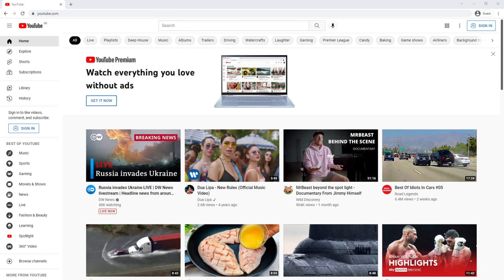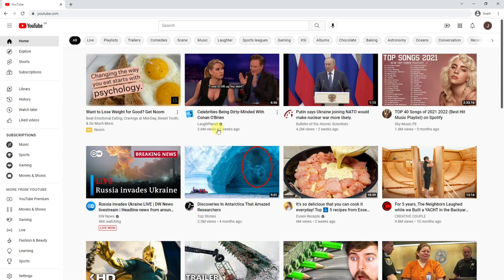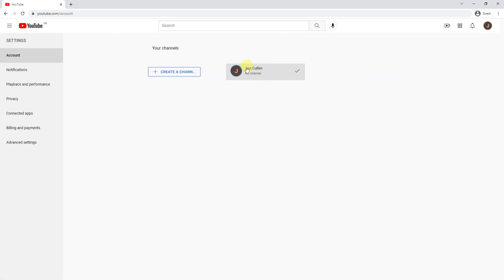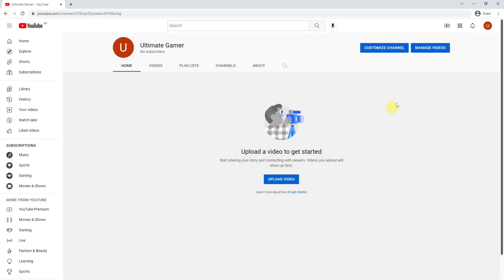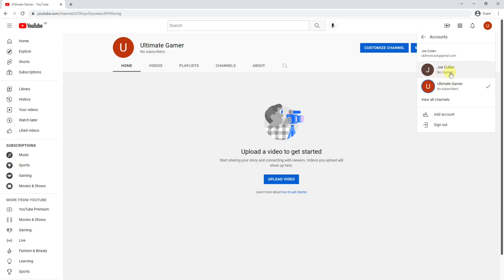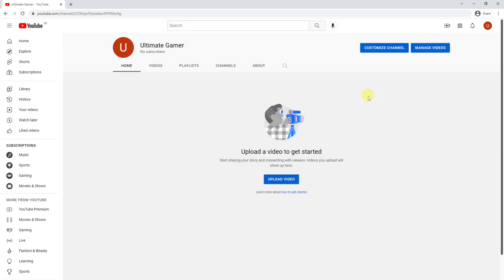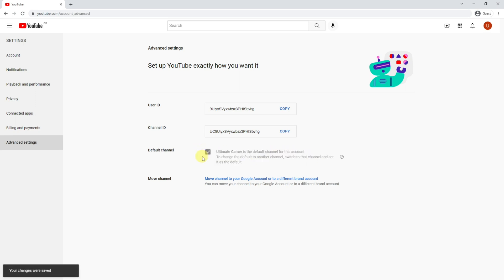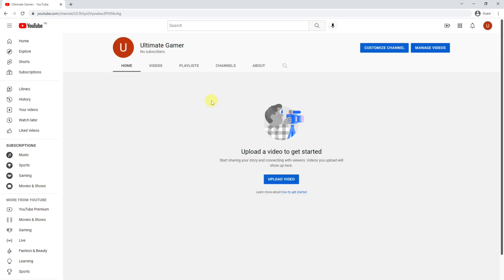How to Create a "Brand" New YouTube Channel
Creating a new channel is quite an easy task, however, understanding the full process can be quite complex. For example, did you know there are 2 types of YouTube channel? The ideal setup for any creator that is looking to grow an audience is to use a Brand Account. This video gives you full details on how to do exactly that.

TIME STAMPS:
0:00 Introduction
0:31 Sign In to YouTube
1.11 Create a New YouTube Channel
2.56 New Channel Tips
4:05 Next Up and Outro

THIS CHANNEL:
Welcome to Ubitronics! On this channel I provide you with tutorials, how-to guides and information on free tools and open source software, specifically aimed at video creation for YouTuber's, brands and small businesses. I focus on programs that are free so content creators and side hustlers, just like you, can learn new skills without spending a single penny! The videos I offer give you the opportunity to use open source programs efficiently to produce equal results to paid software.

ABOUT THE VIDEO:
In this video I show you how to create a Brand account and set it as your default channel. This means that you have full YouTube features available to you and it loads up just like a personal channel.